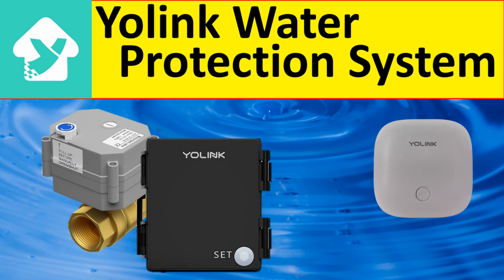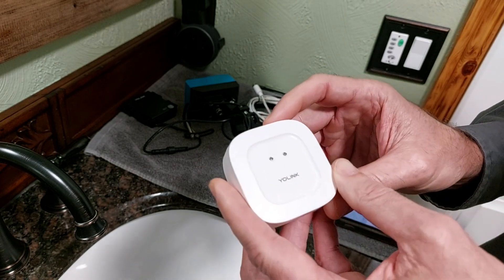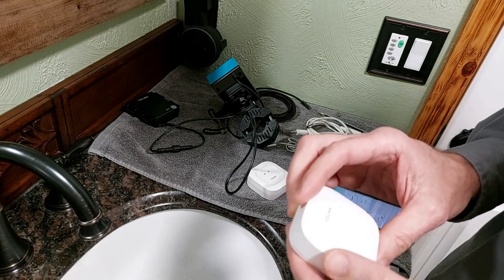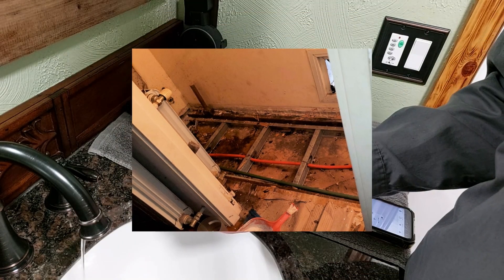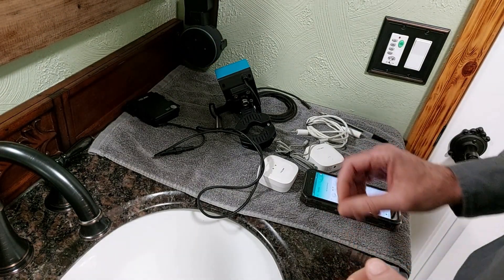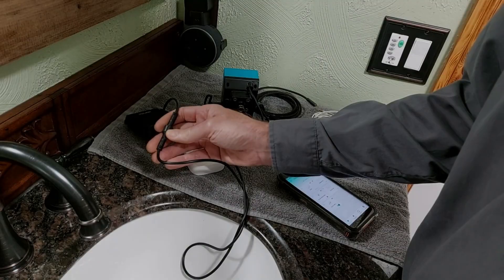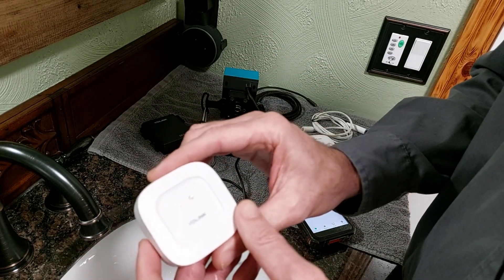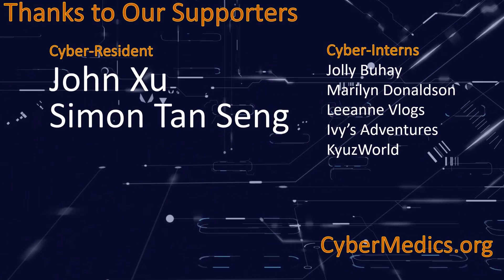How to Prevent Costly Water Damage with a Yolink Smart Water Valve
We will demonstrate an economical way to prevent costly water damage to your home.  Yolink’s water protection system is best in class for both value & performance! Come see how well it performs.

YOLINK Smart Home Starter Kit: Hub & 4-Pack Water Leak Sensor
YOLINK Water Leak Sensor 3-Pack
YoLink Wireless Smart Valve Control Kit, 3/4" Brass Motorized Valve
YoLink Smart Water Valve Controller, with Non-Smart Water Valve Manipulator,
YoLink Smart Water Valve Controller 2, with Bulldog Water Valve Manipulator,
YoLink Smart Water Valve Controller, with Bulldog Water Valve Manipulator
YoLink Water Leak Sensor 2
YOLINK Water Leak Detector
Smart Siren Alarm, Loud 110 dB, Wireless Alarm for Home Security/Intrusion/Burglar Alarm
Under Cabinet Mat (Xtreme)